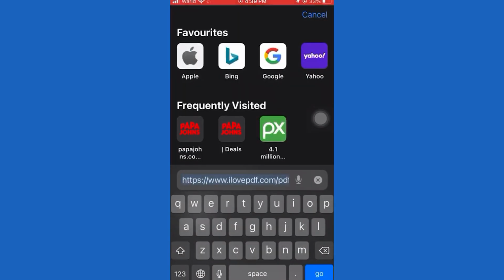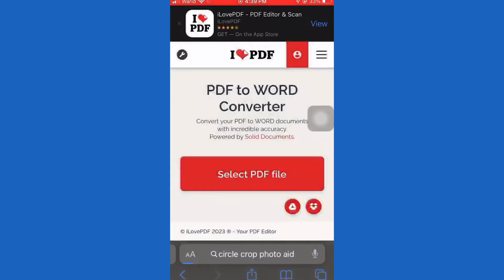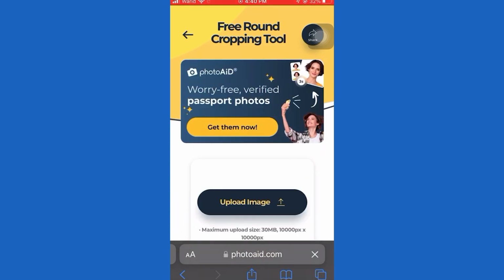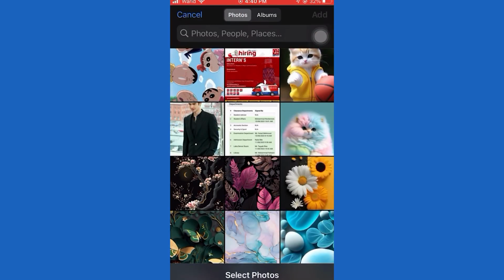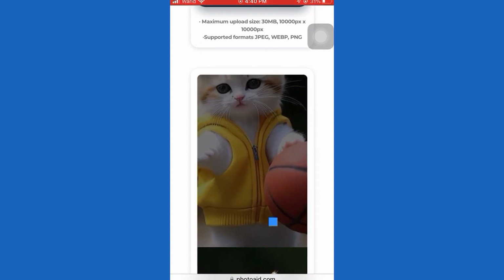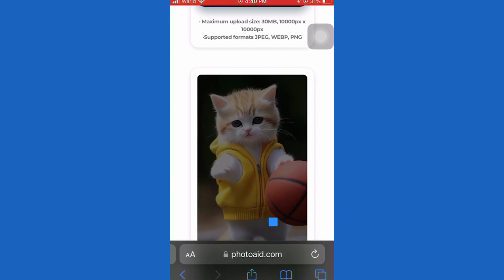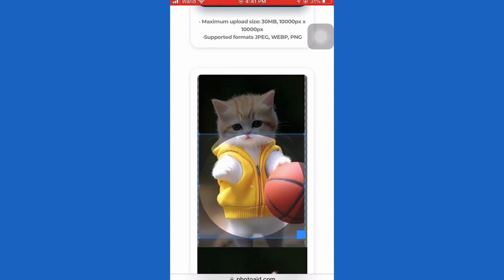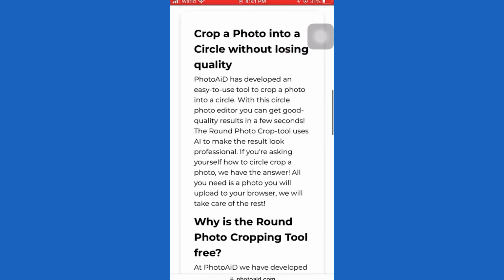How to Circle Crop Any Photo (On Phone)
Let’s learn how to circle crop any photo on your mobile phone or Laptop & PC.